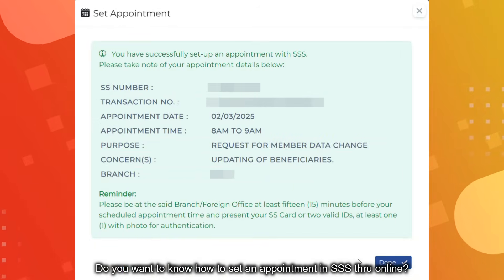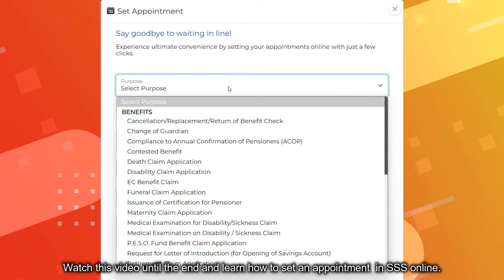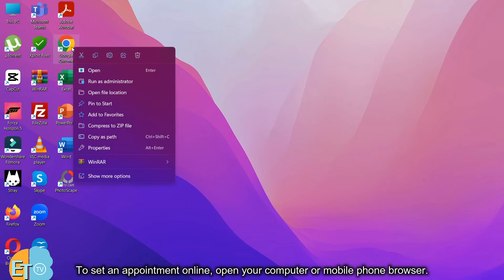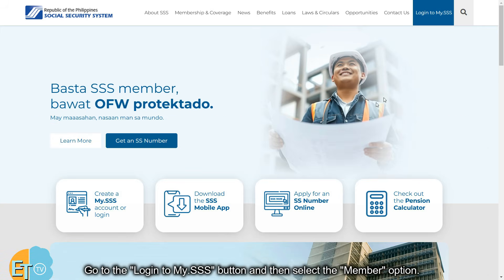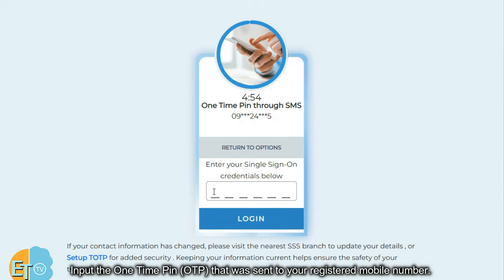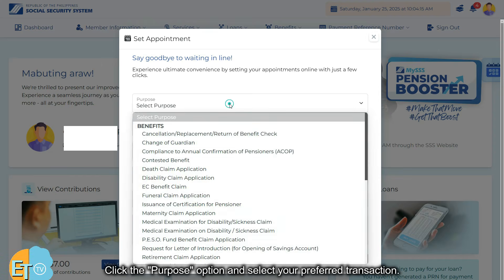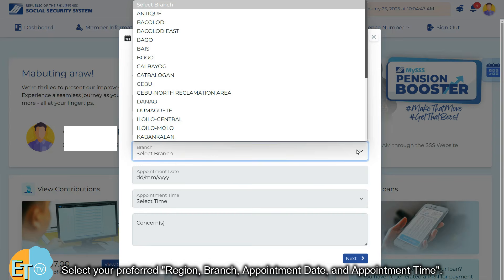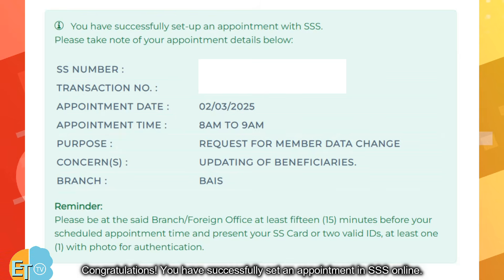HOW TO SET APPOINTMENT IN SSS ONLINE 2025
This video will show you how to set an appointment in any SSS branches nationwide thru My.SSS online.